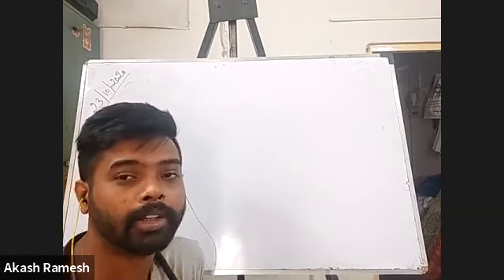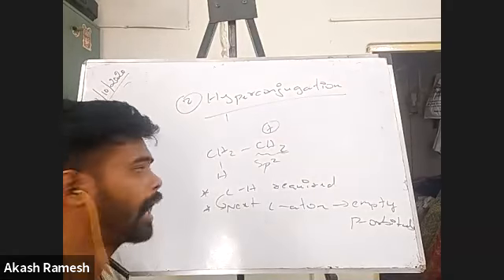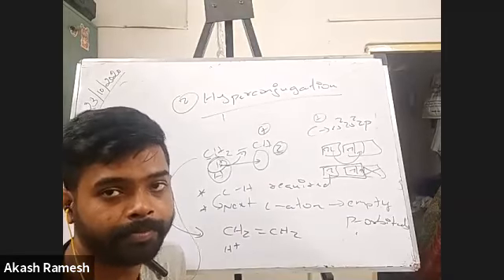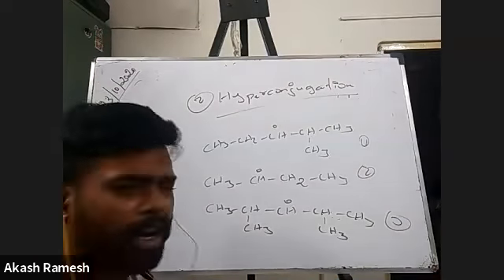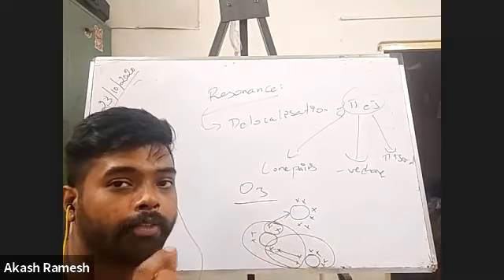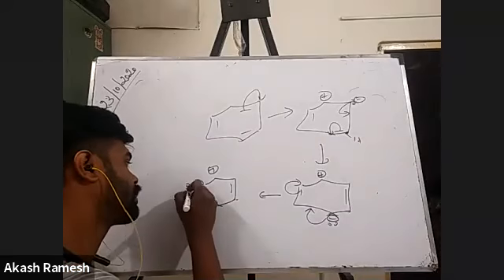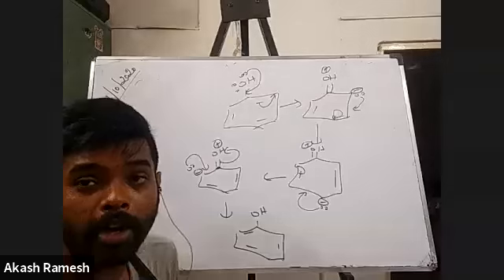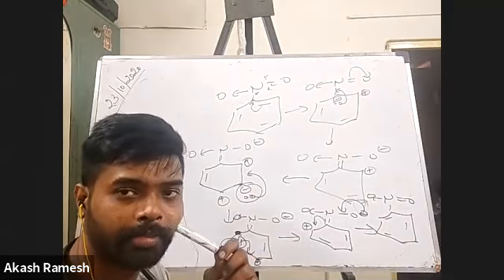XII JEE Chemistry 24th Oct 2020